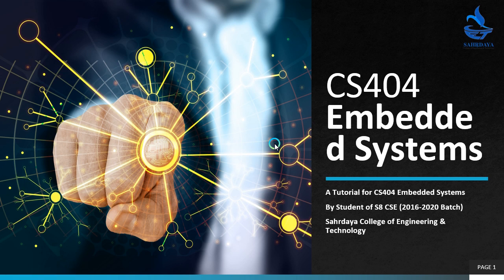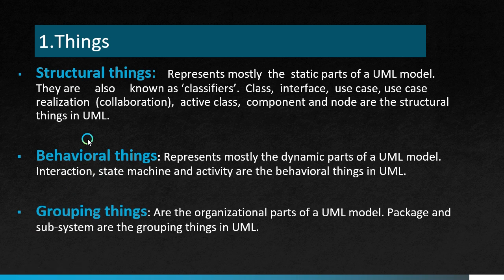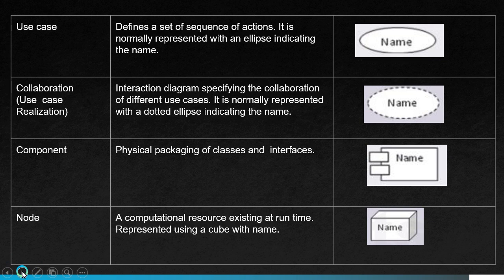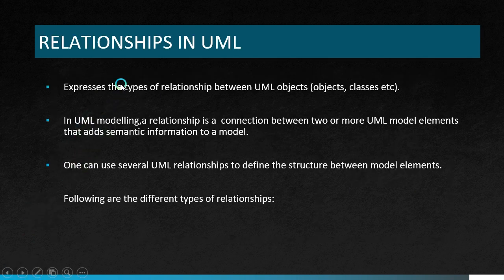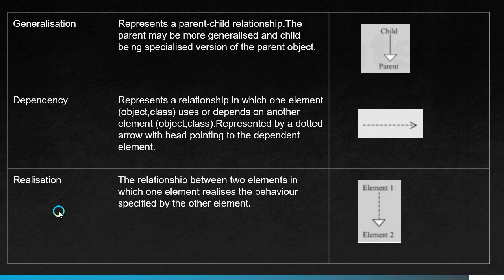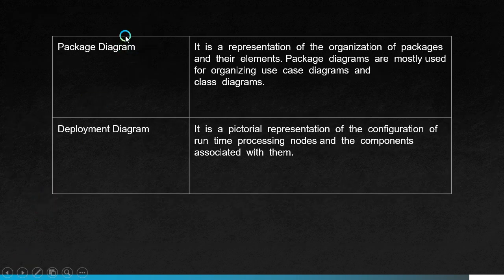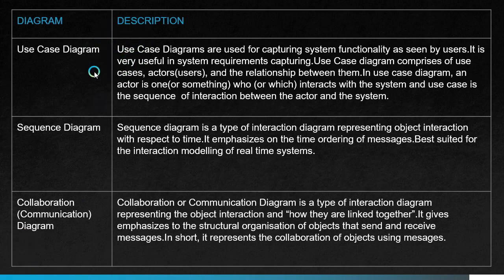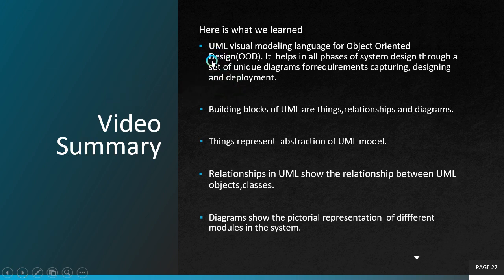Mod 2 Lec 6 UML